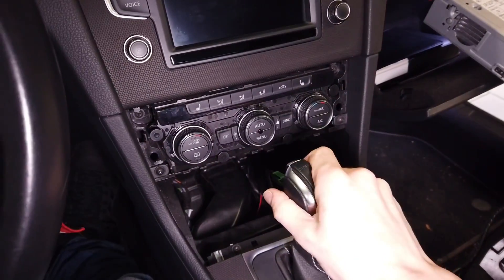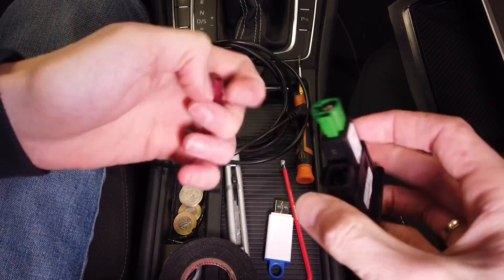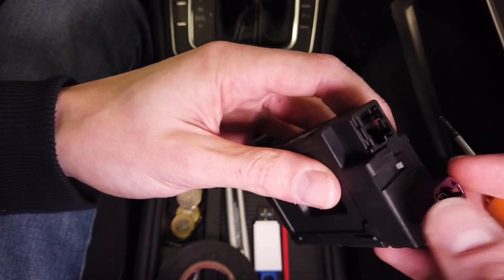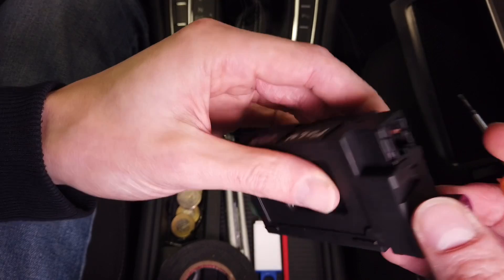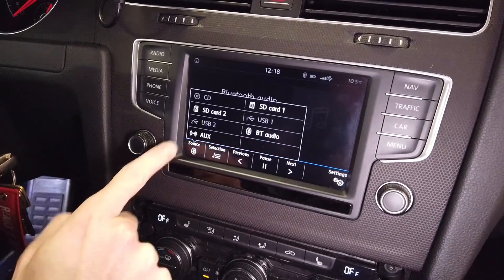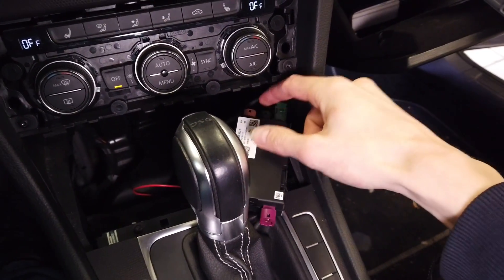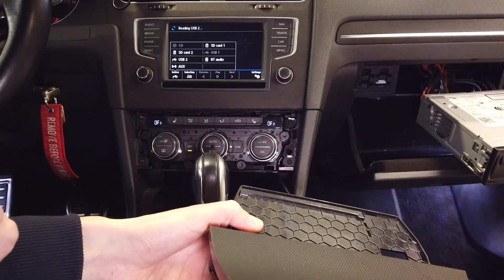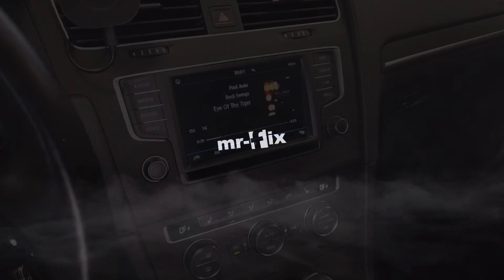MIB2 USB HUB retrofit (5G0 035 953 D) - part 2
Installation of OEM USB HUB in Volkswagen Golf MK7 with MIB2 Discover Media system (MST2 by Technisat). Hits hub features MFI chip which allows it to use not only AndroidAuto and MirrorLink but also CarPlay - without the 5Q0035726E long green USB port. HUB features 3 USB connections, 2 of which are available as media playback sources, and 3rd one is for other accessories like D-Link DUB-E100, any AndroidAuto device, USB storage with maps (if CID lock is removed).

ℹ️ Installation required adding fuse to the cabin fusebox, replacing the 5Q0035726E USB port with standard one, repining HSD (High Speed Data) fakra connector, changing coding and adaptation values of the MIB2 Main Unit (0x5F).

💻 Coding and adaptation
Module 5F → Long Coding → Byte 19 → USB: iPod USB
Module 5F → Adaptation → Interface for External Media → Connection 1 → Active
Module 5F → Adaptation → Interface for External Media → Connection 2 → Active

🛒 USB cables from AliExpress

0:00 VW Golf MK7 interior disassembled
0:15 remove front cubby and plastic trims
1:32 HSD fakra connectors
4:42 USB HUB power and trigger connector
5:25 Connecting HUB to MIB
5:43 OBDeleven coding and adaptation
7:05 Check if HUB is working with MIB
7:30 3x USB port available for media, CarPlay, AndroidAuto
8:30 Old 5Q0035726E port not needed
9:11 Testing new USB ports
11:06 Interior assembled, everything works